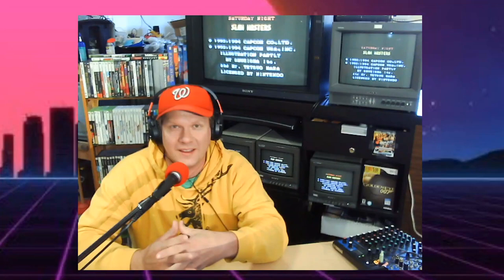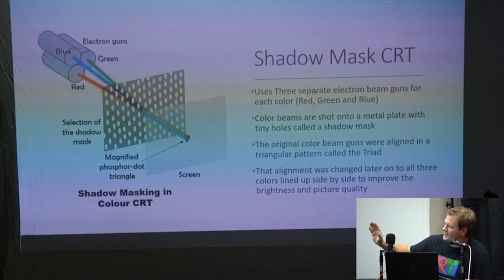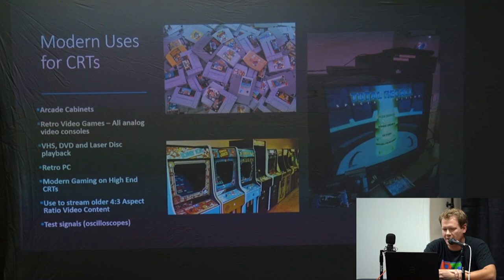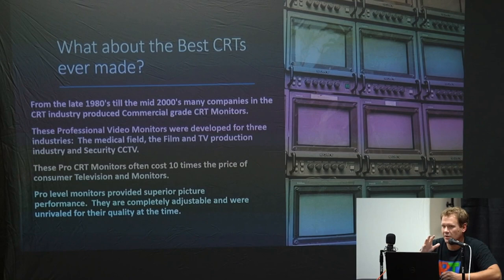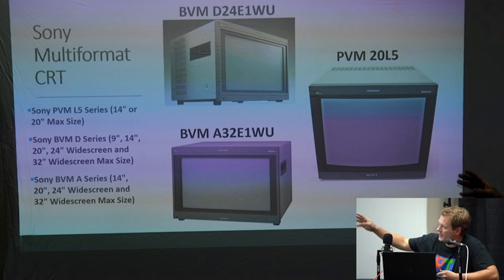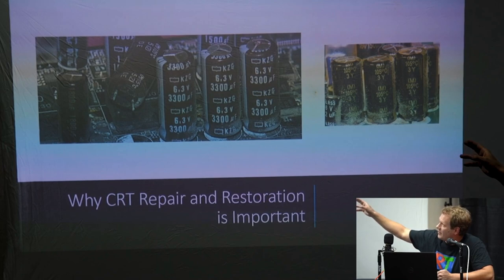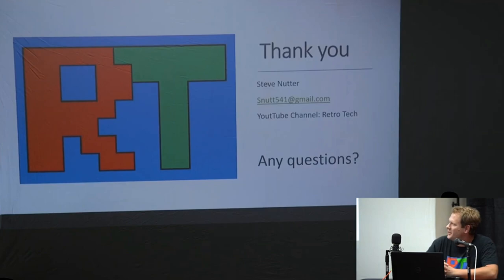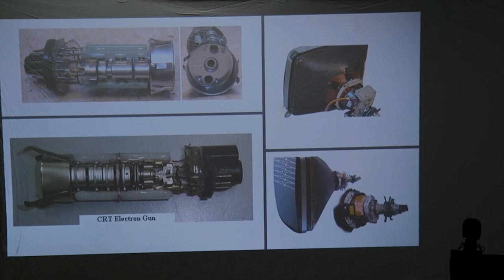The History of the CRT & the Sony Trinitron - Masterclass Presentation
I found some high quality footage from a presentation I gave at a convention in 2019.  This covers the history of the CRT and the Sony Trinitron plus much more.